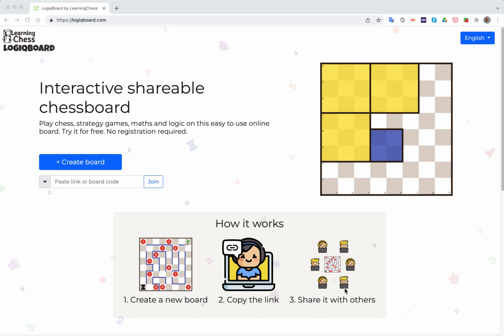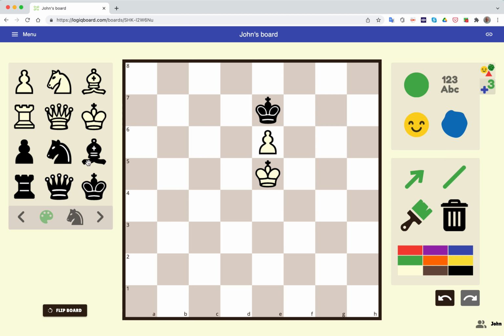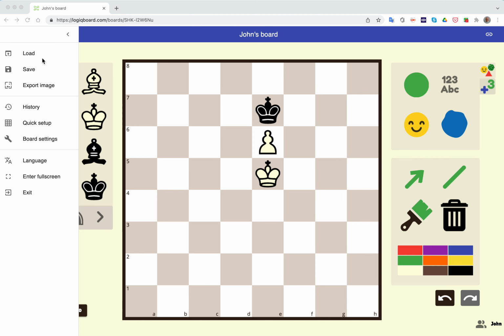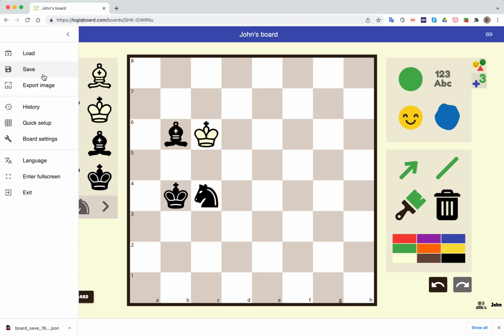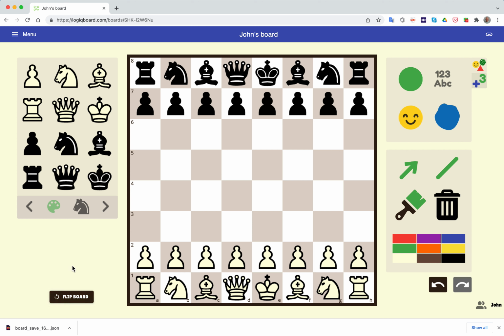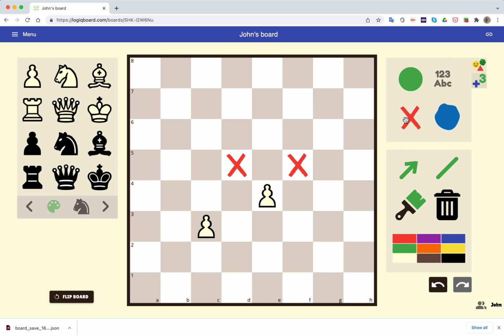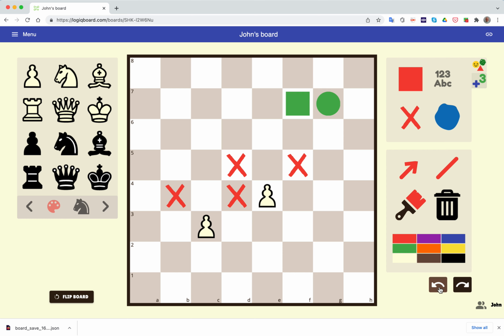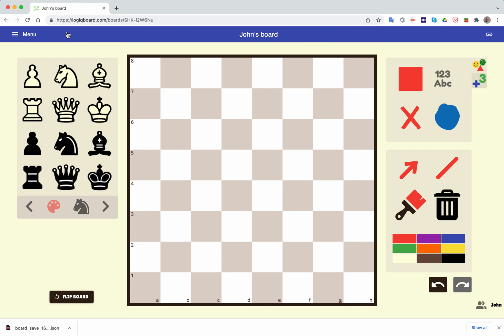Using the LogiqBoard - a very brief introduction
The LogiqBoard enables you to play games against someone else on the internet. It enables all games on an 8x8 grid such as chess. The LB does not impose any rules. You play on it as if you were playing on a physical board.

KEY CONCEPTS

1. Each board has a unique URL

• Each instance of the Logiqboard has its own URL i.e. link. When you log into a session you will see the URL in the browser bar.

• When you create a position on Logiqboard only you can see it. If you want to share the position with someone else, then send your URL.

• Any number of people can share the same URL. Sharing implies that each person can play around with the pieces simultaneously as if they were sitting around a physical board.

2. Each game position corresponds to a named file

The Logiqboard can imports and export positions. This is done via JSON files which have names like this: Exercise1.json   A JSON file contains more information than a conventional chess database. In addition to storing the arrangement of the pieces, it also stores shapes and colours.

In the long run JSON files will disappear and links will be saved in the cloud.

LOGIQBOARD MENU

To load an exercise position, choose the Load option from the menu and select the appropriate JSON file from your computer.

To save a position for study or to share, then choose the Save option from the menu and a JSON file will be created in Downloads.

You may also export the position image by choosing the Export Image option which is downloaded as a PNG file.

3. Discussing a position online

This is useful for breakout rooms.

One person shares their screen with the others to display the appropriate position.

In addition, any person can load the same position on their own URL in order to explore some variations separately.

Screen sharing is optional in breakout rooms as people see the same position if they use the same link.

Description and video by John Foley